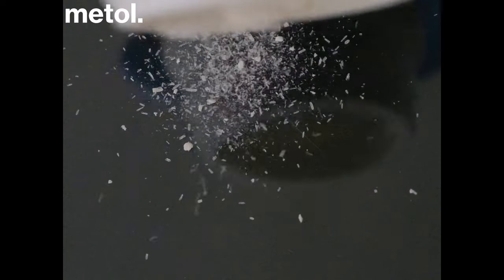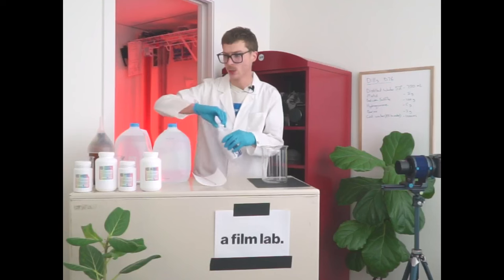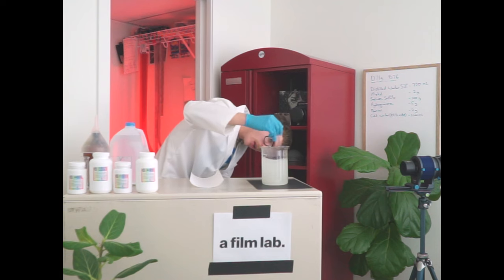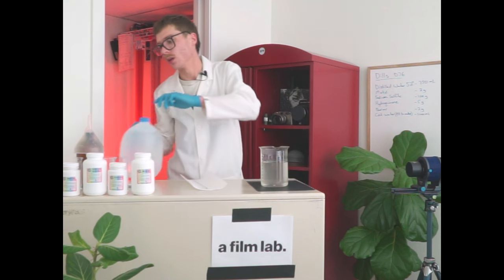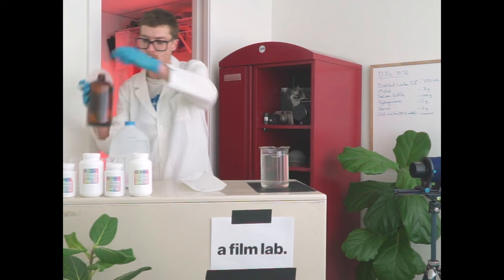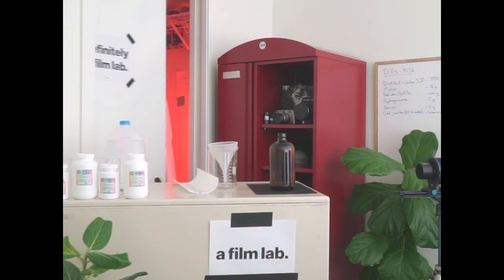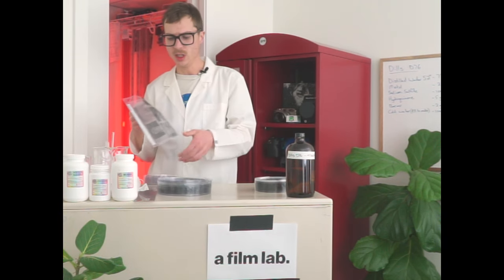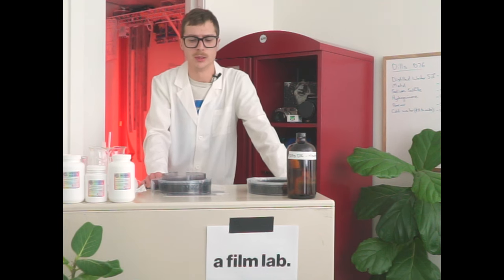i make my own kodak d76 developer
This week I make my own developer from raw chemical and use it to develop some Ilford HP5. The formula for Kodak D76 is very well known and very easy to make. BUT make sure to do your own research and have a good understanding of the chemicals. The 120 was rated at 1250 iso and the 35 was all at 400. See you soon. Love you.

Developer - Dill's own D76
Scan - Fujifilm GFX100s w/ Schneider macro 90 4.5 enlarger lens on bellows
Conversion - Negative Lab Pro